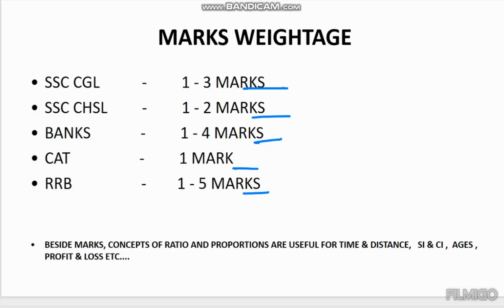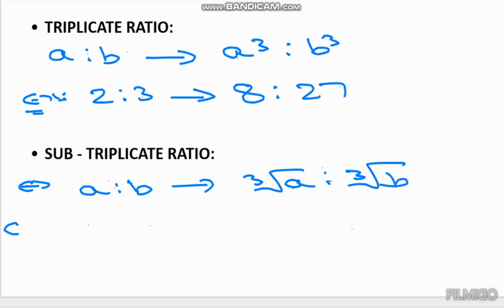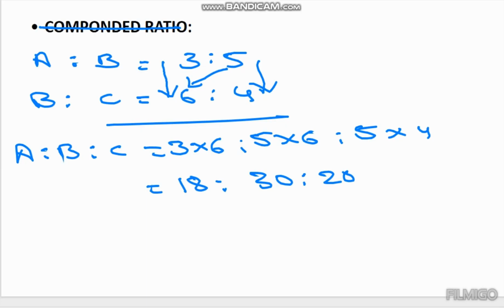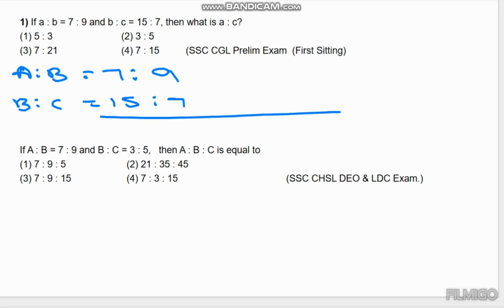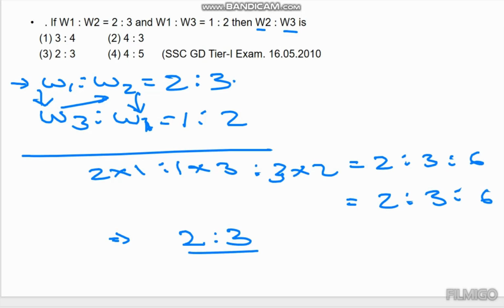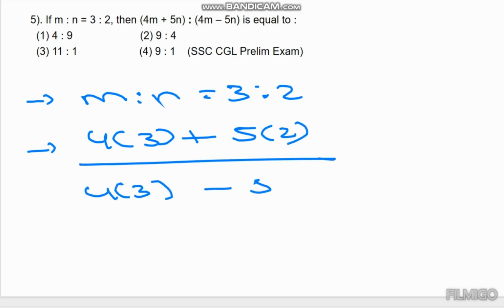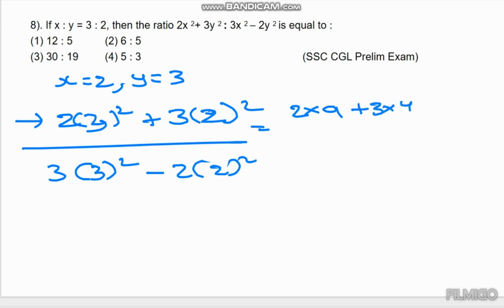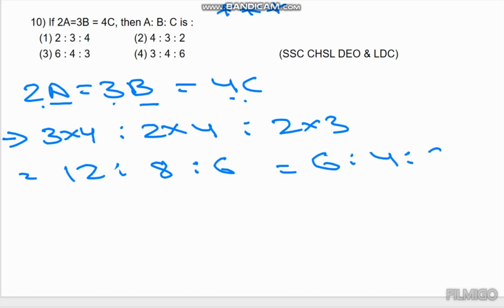Ratio and Proportions Part - 1 , Concepts of Ratios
Quantitative Aptitude, Arithmetic, Reasoning
This is my first video if any mistakes please forgive .

There is mistake in 2nd Question,so once look into it.